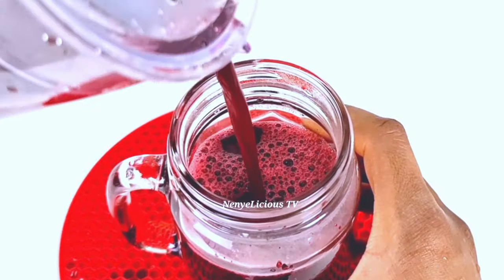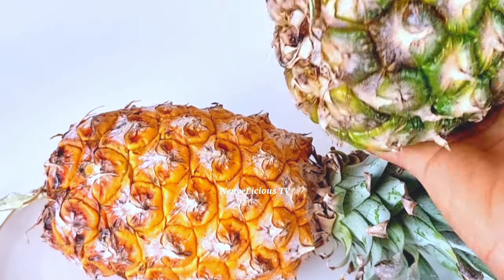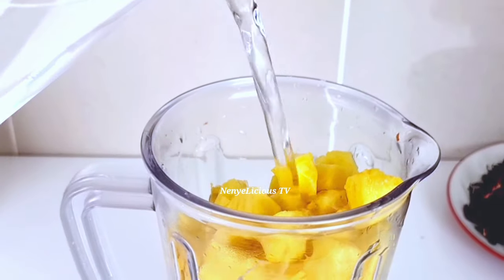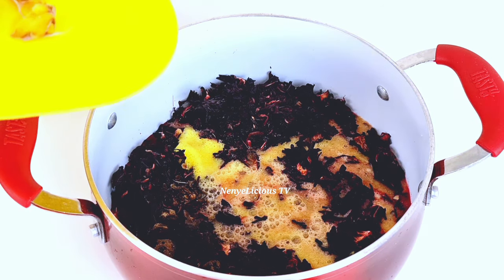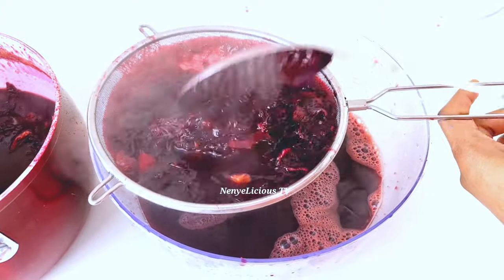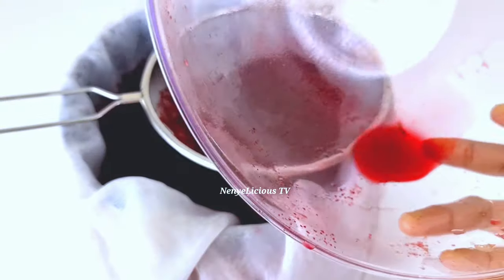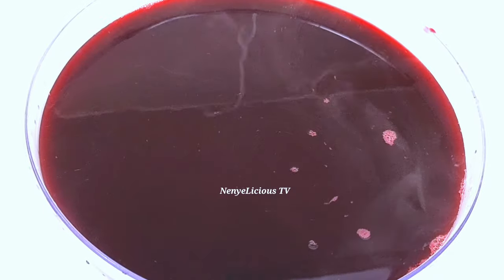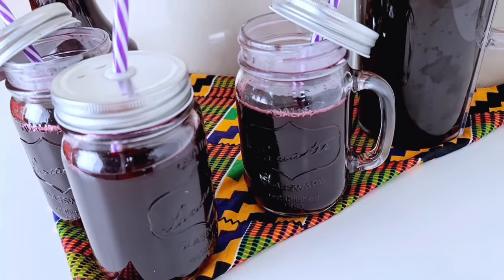AUTHENTIC NIGERIAN SOBOLO /SORREL HIBISCUS TEA | BISSAP DRINK | Sorrel HEALTHY IMMUNE SYSTEM DRINK